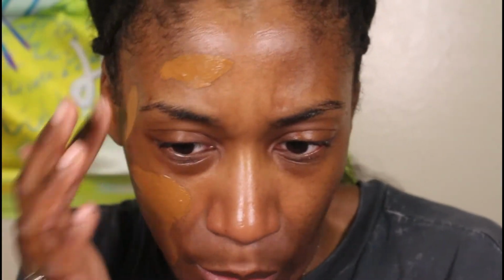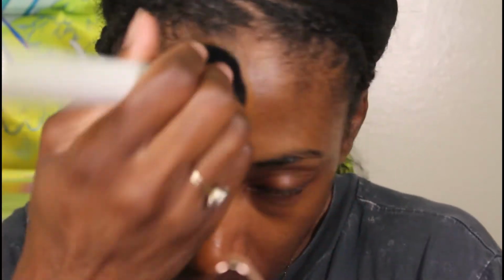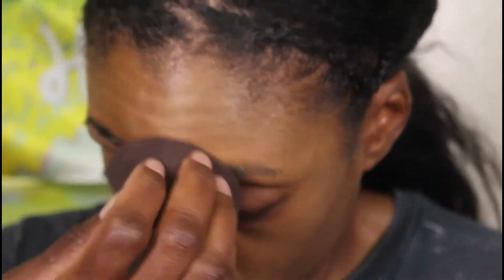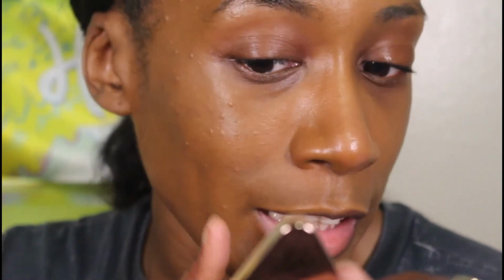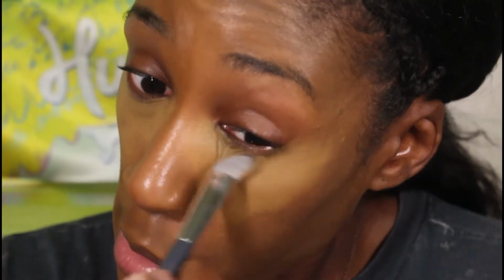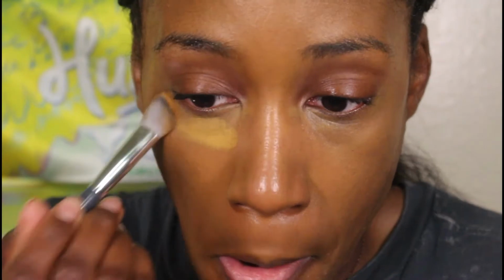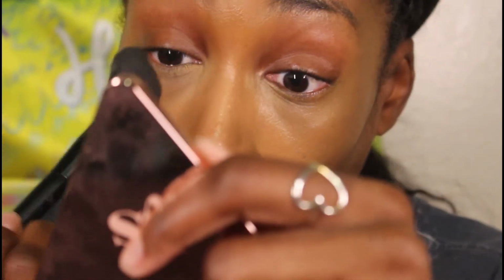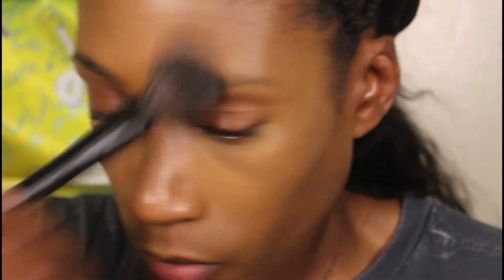Battle of the Foundations Catrice vs Makeup Forever